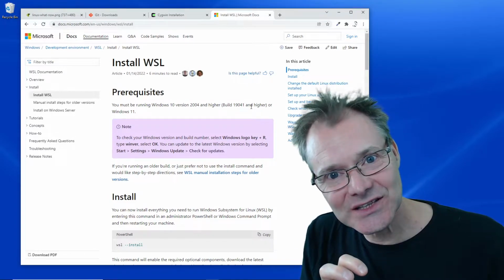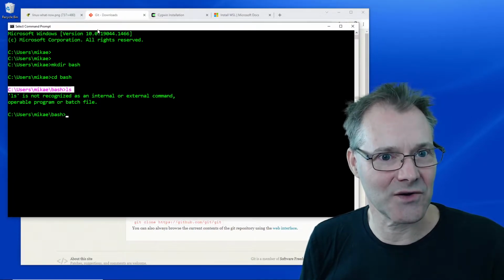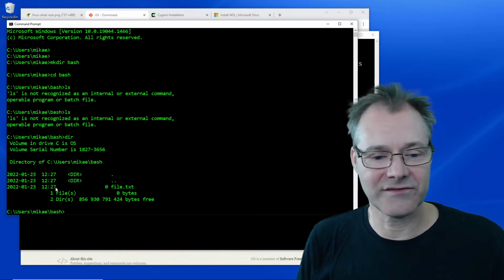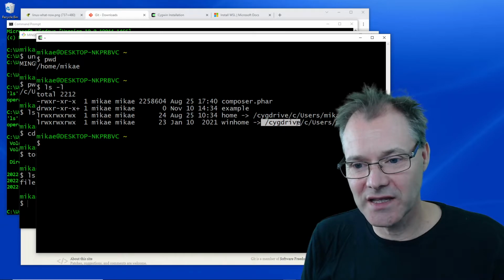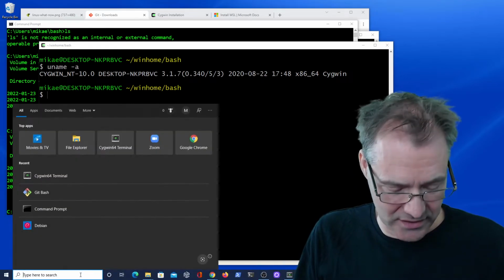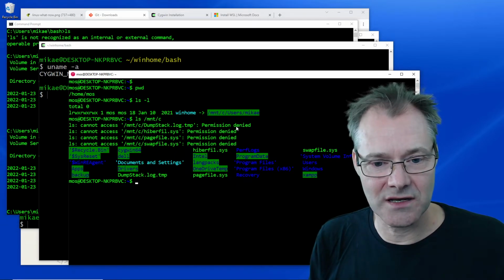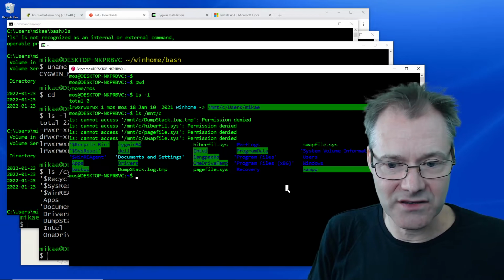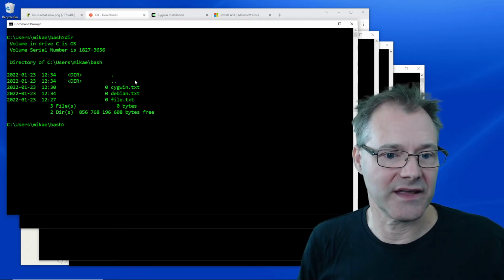Use various bash terminals on Windows (Git Bash, Cygwin, Debian/WSL2)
See how to use and share files between various Bash terminals on Windows. We try out Git Bash, Cygwin and Debian using WSL2.